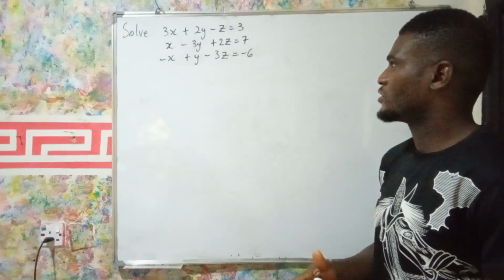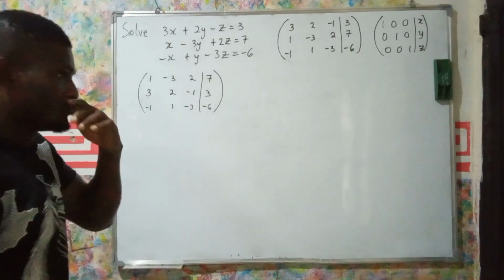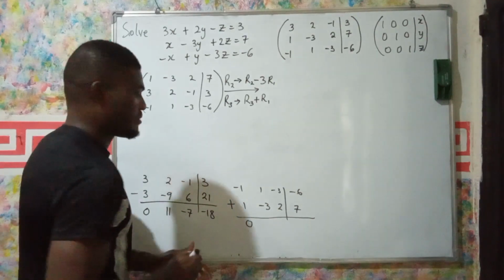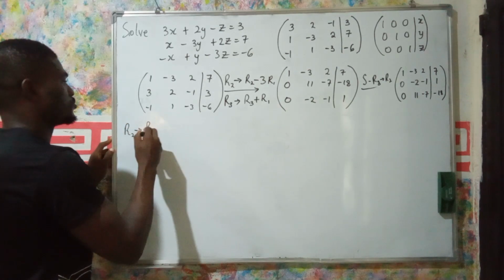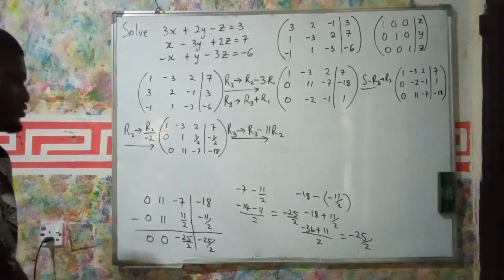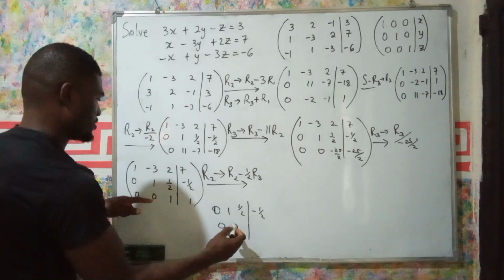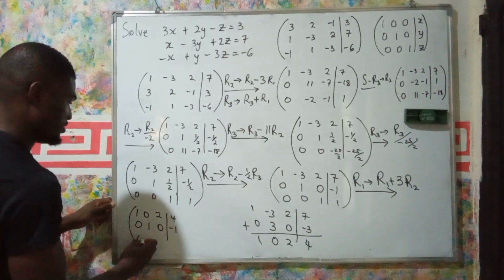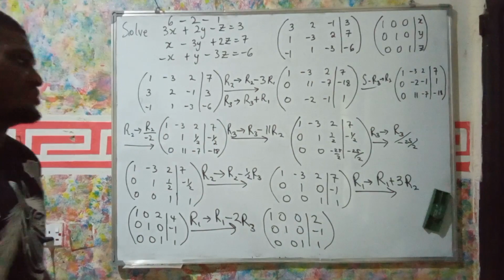28 May 2024